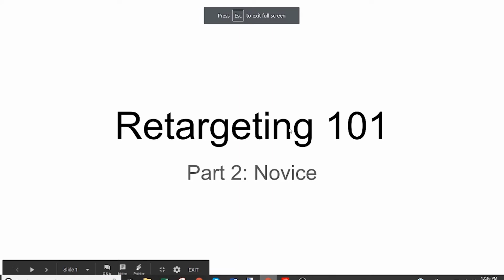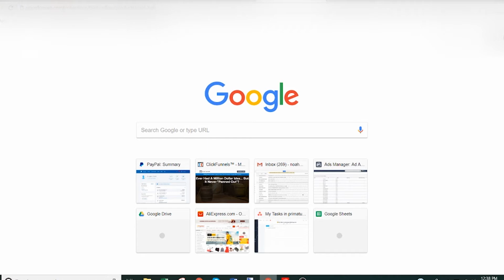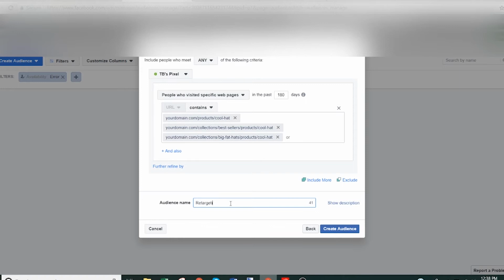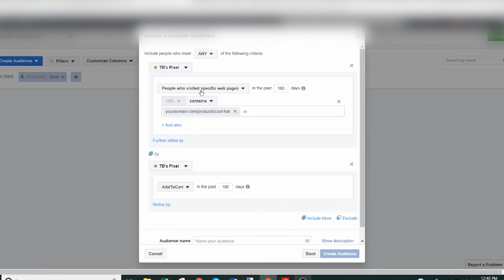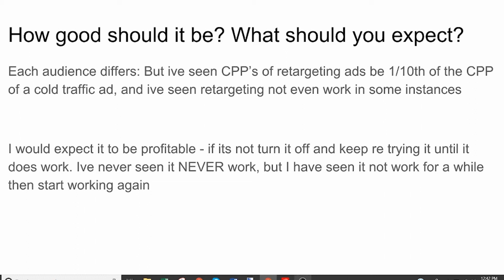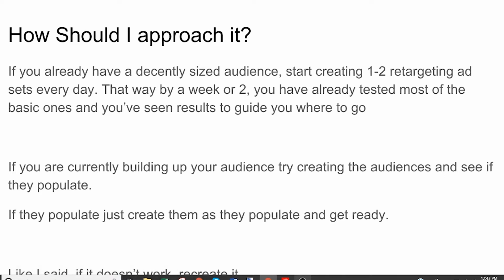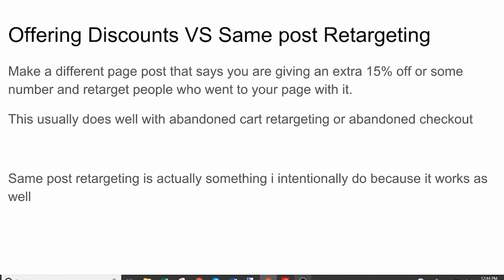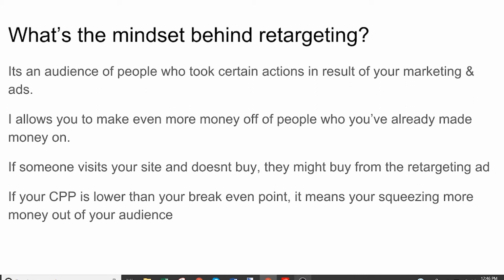Retargeting 101 | Part 2: Novice